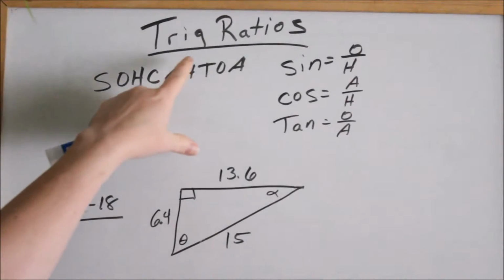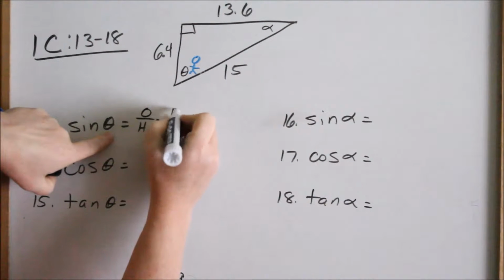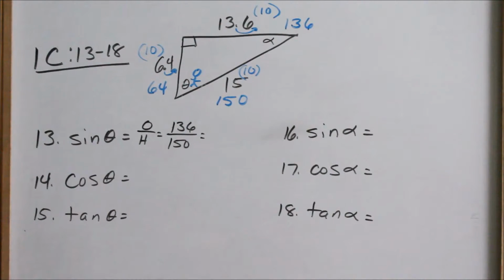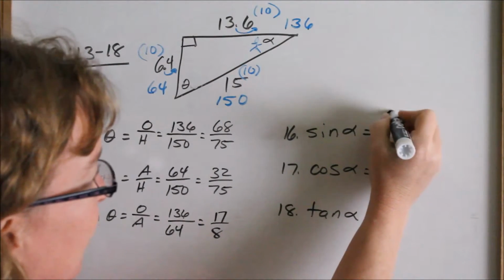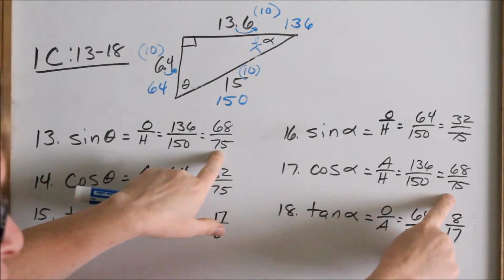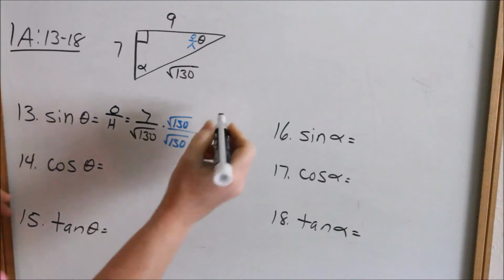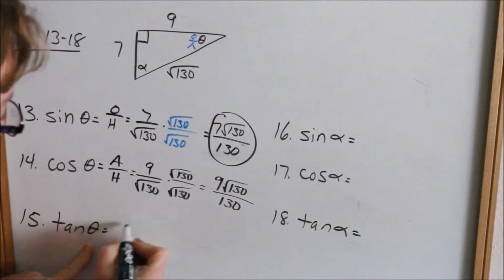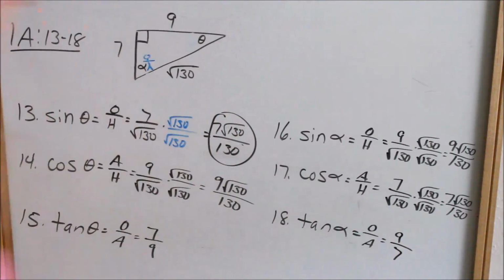Lesson 1-Trigonometric Ratios